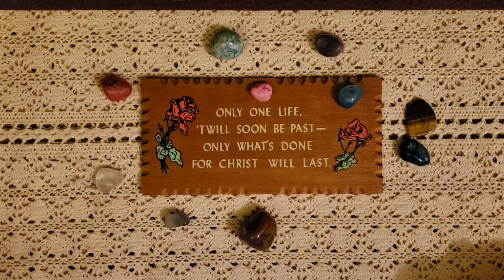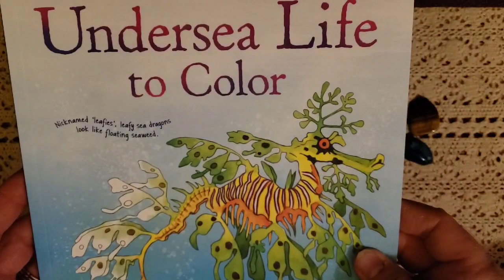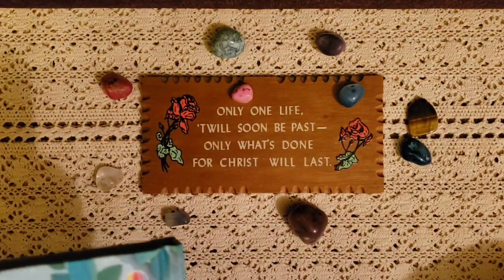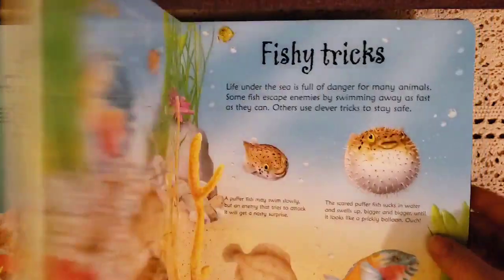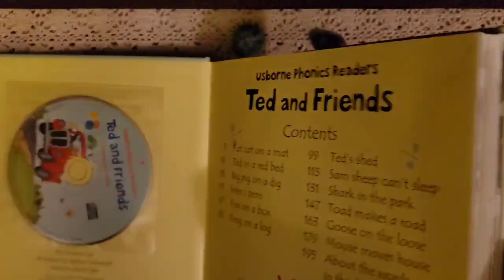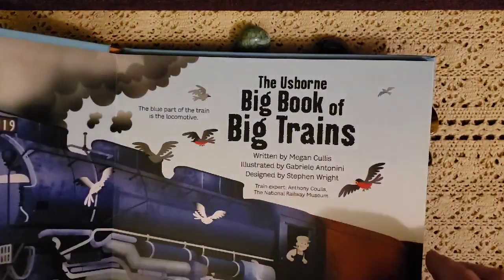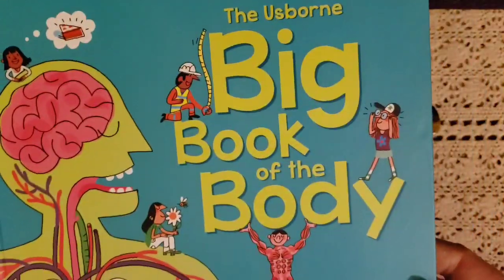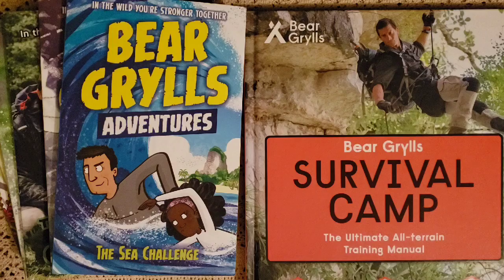Mega Usborne Book Haul Part 2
We have added more beautiful Usborne books to our home school library.. If you wanna see a flip through through on any of them please leave a comment below indicating that and also remember The survival camp Unit Study can be found over at the Waldock way created  by Jessica..it is a 6 week Study that can be purchased there. I hope you enjoy these books they're absolutely beautiful And educational.